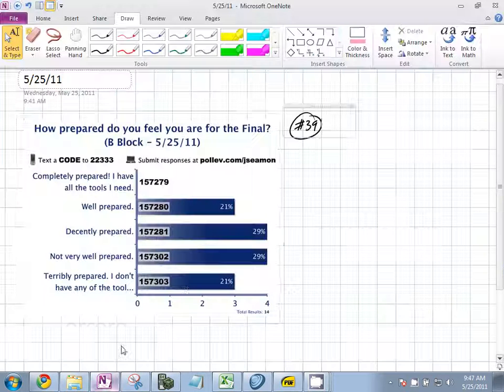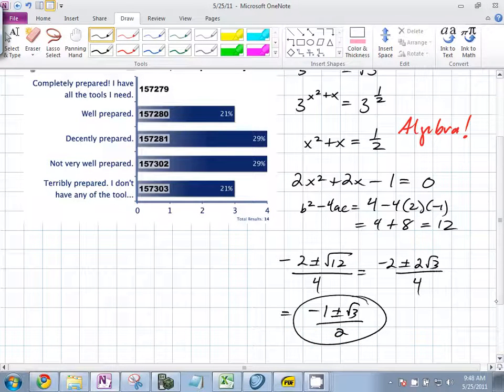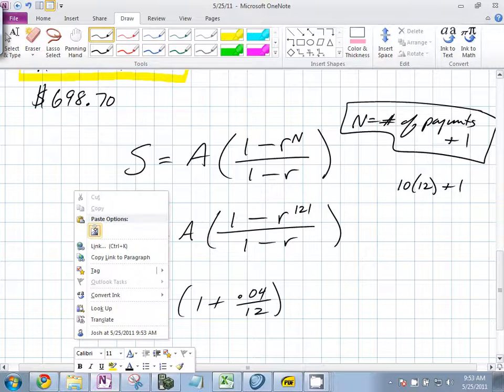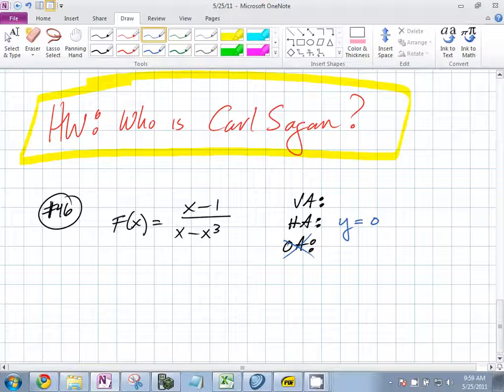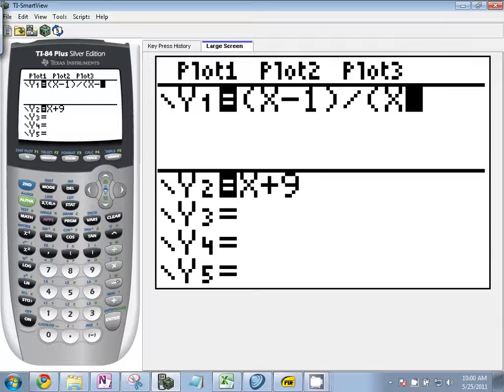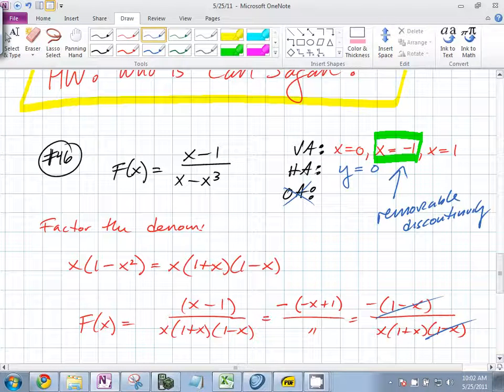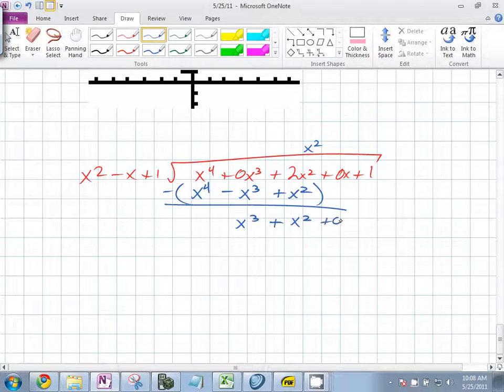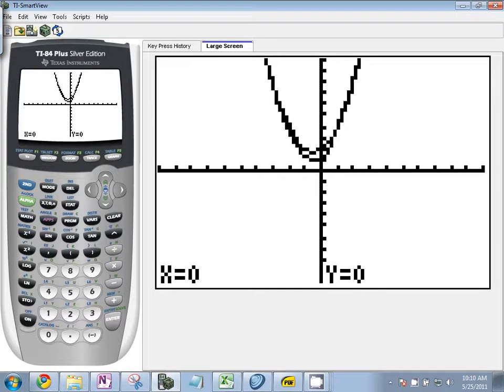B Block - Precalculus - 5/25/11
We talk about some of the topics that will be on the final.